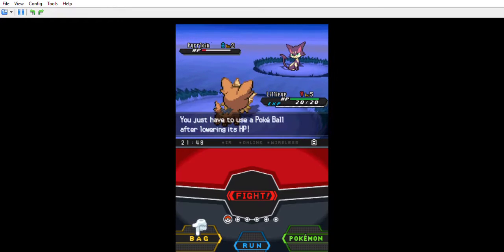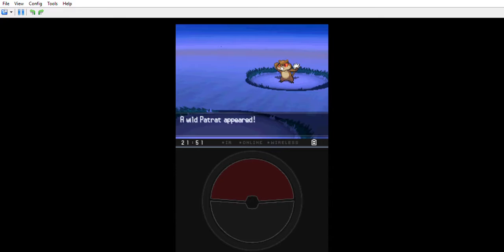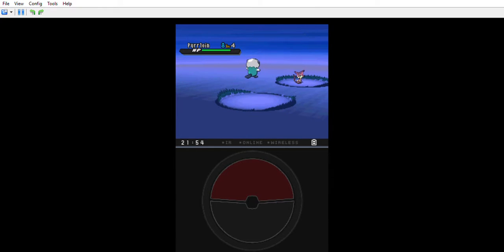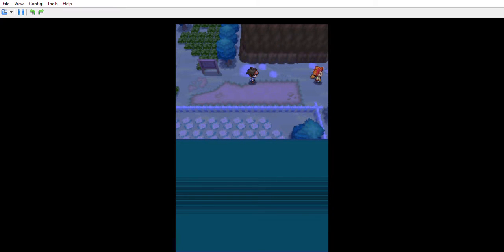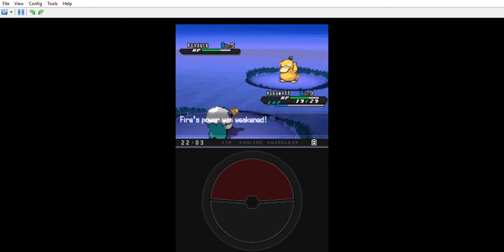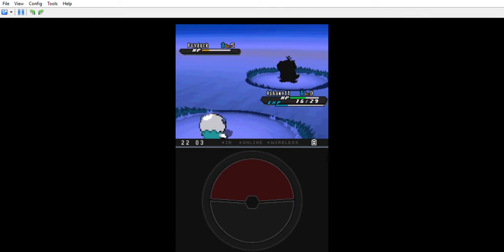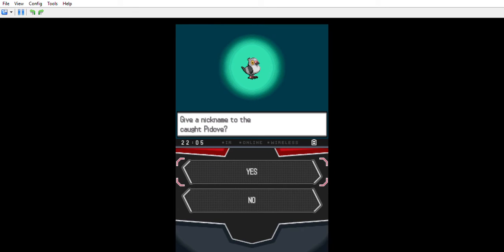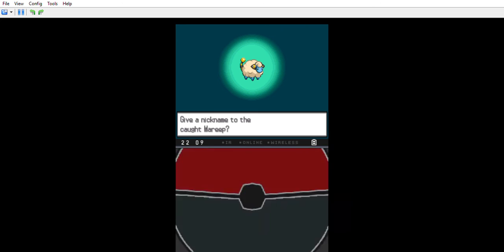Pokémon Black 2 - Episode 2 - Flosdhsdfjlehv Town